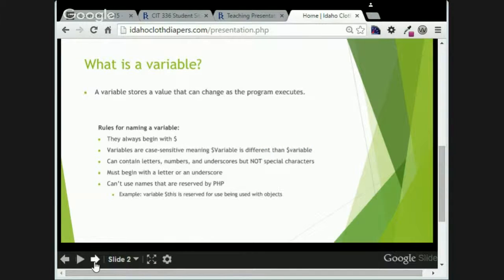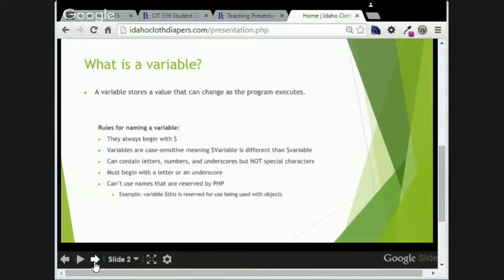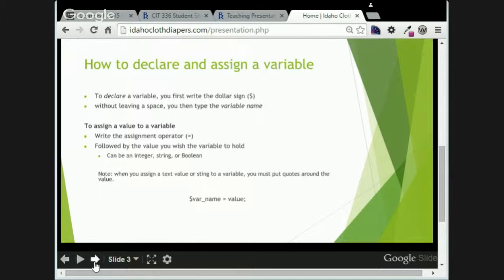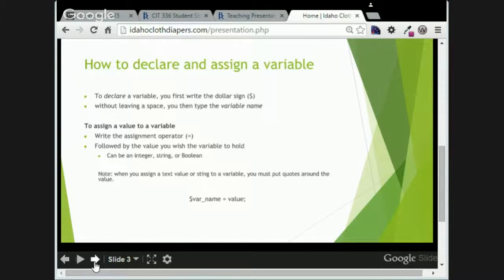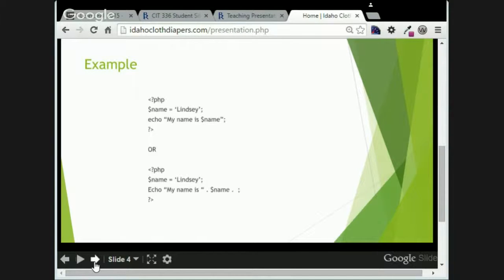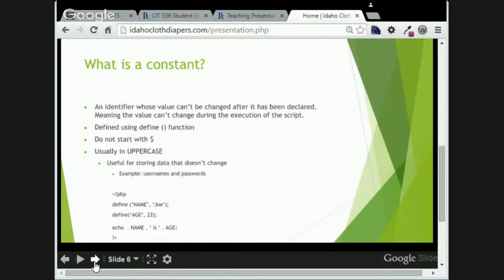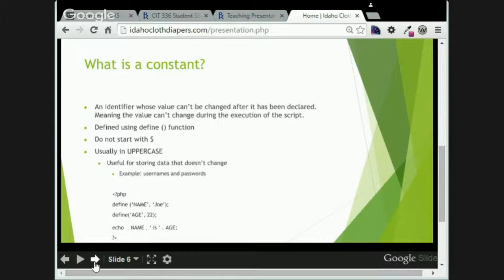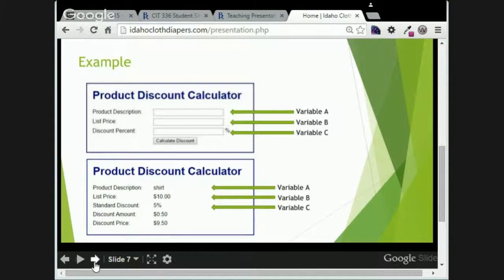Variables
CIT 336
Teaching Presentation